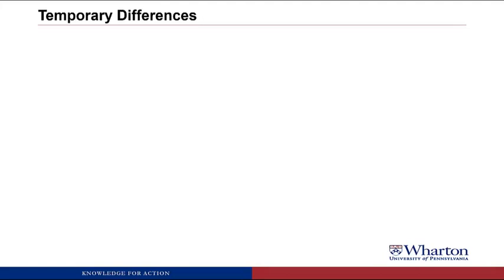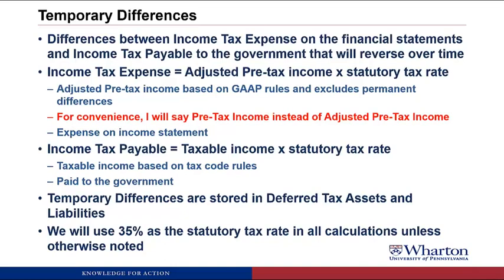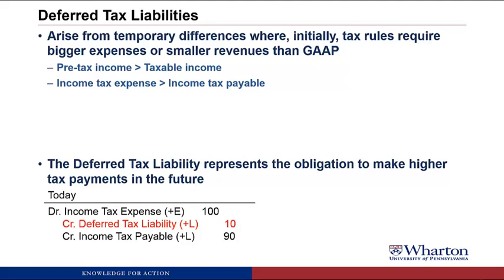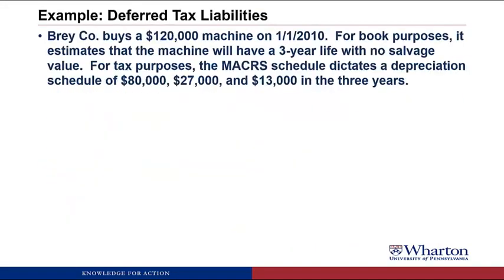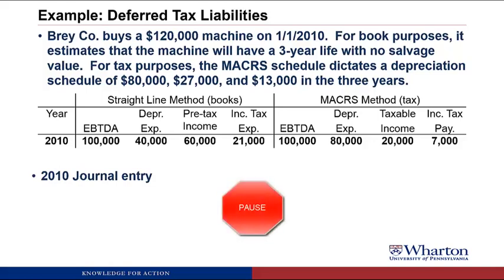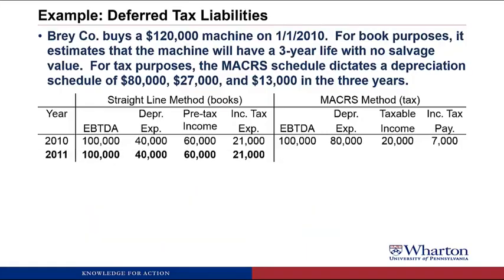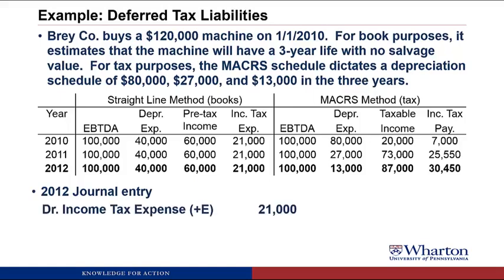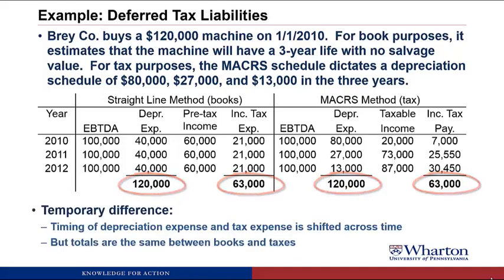Video 8 2 1 Deferred Tax Liabilities